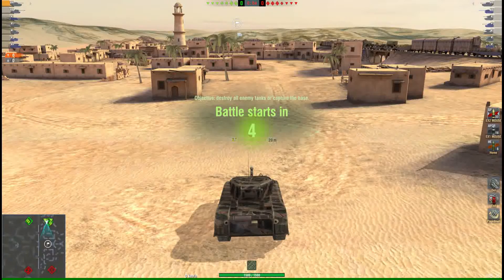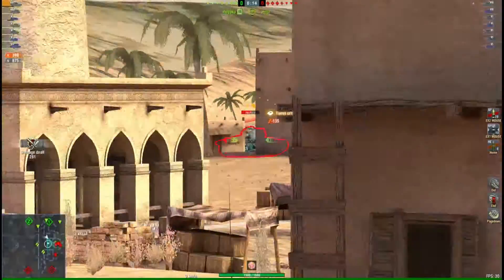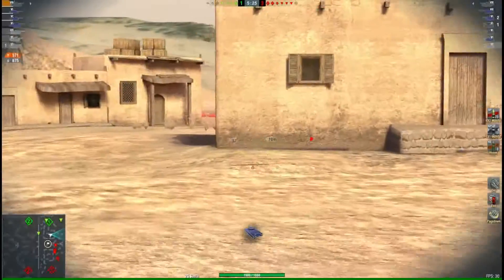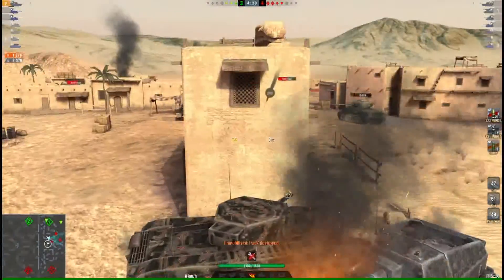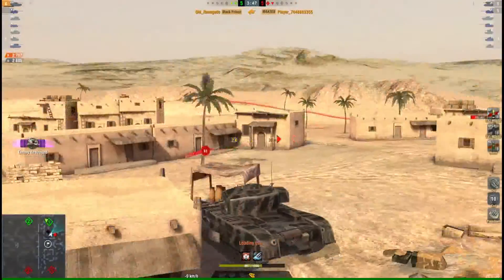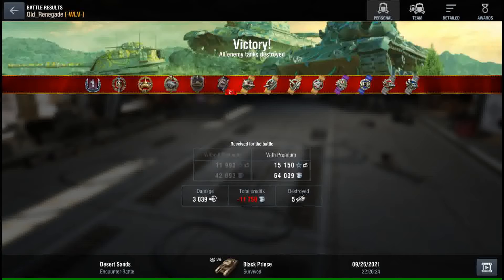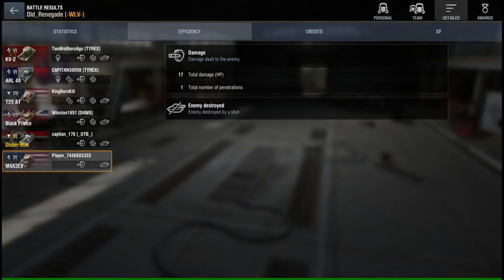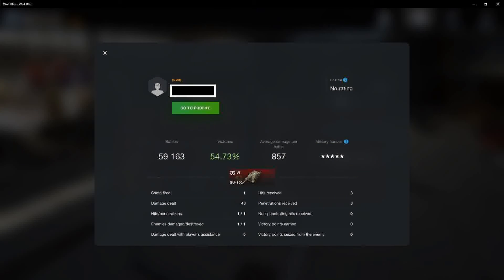WOT BLITZ SHIT HAPPENS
Working through Tr 7 I got the Black Prince chasing the Aces as always in this TECH TREE ACE CHALLENGE. The 8th battle with non trained crew skills, I had this result... to say I was not impressed is a slight understatemnt.. but... SHIT HAPPENS...